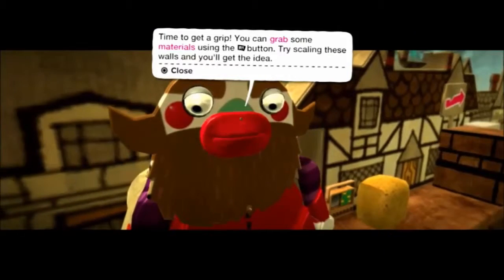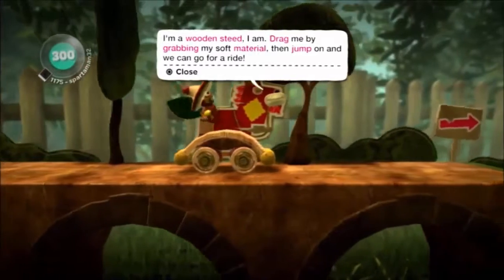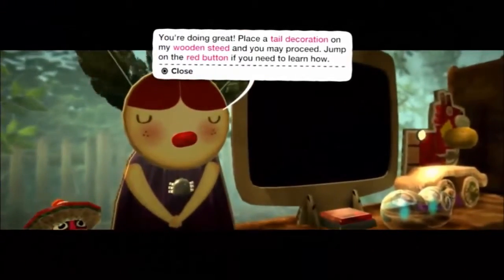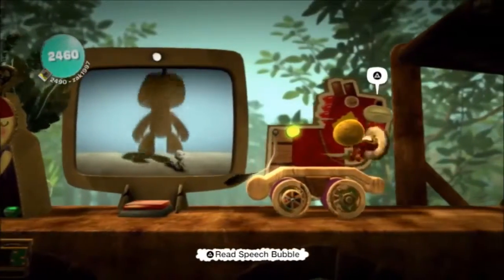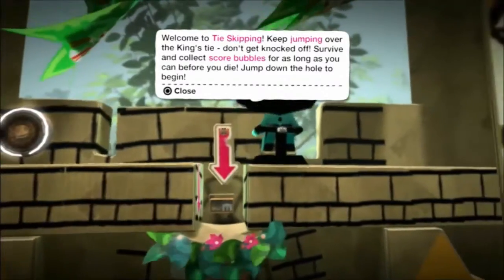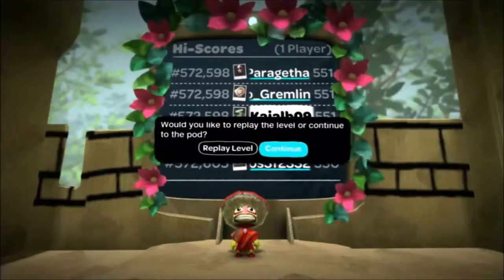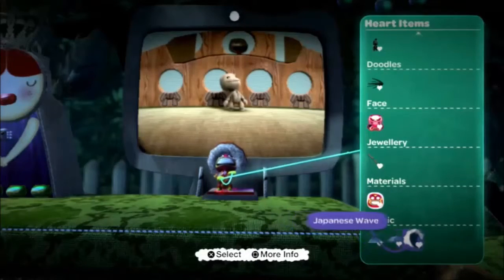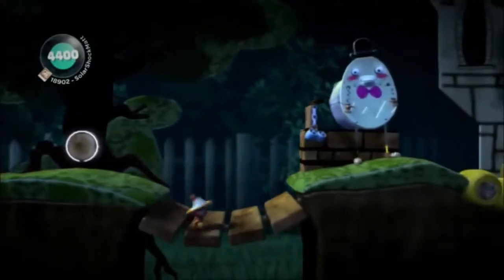Little Big Planet Walkthrough (Part 2)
"The planet’s Creator Curator has gone missing – can you find him in a fantastic voyage where anything can happen? Take control of Sackboy, choose costumes, accessories and colours to suit your own style and start exploring a vast and incredible world through an amazing platform adventure."